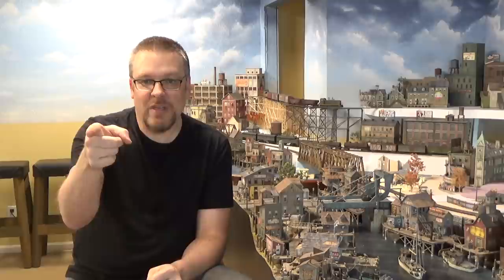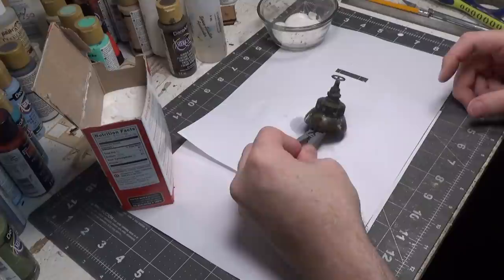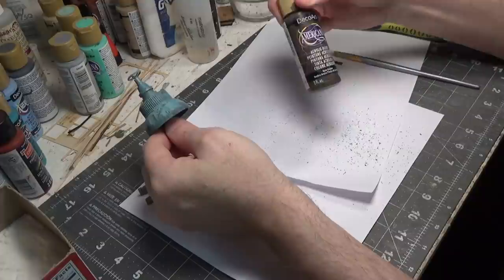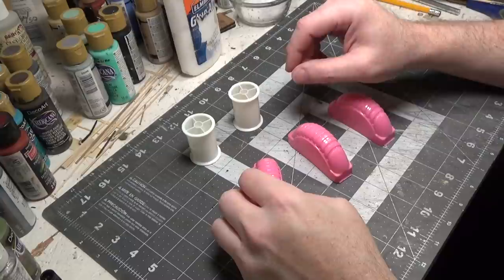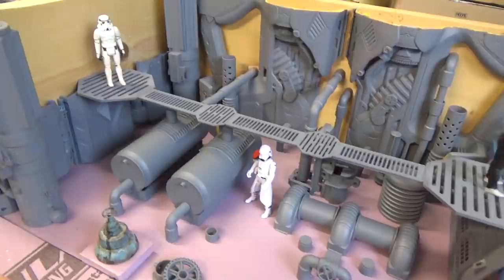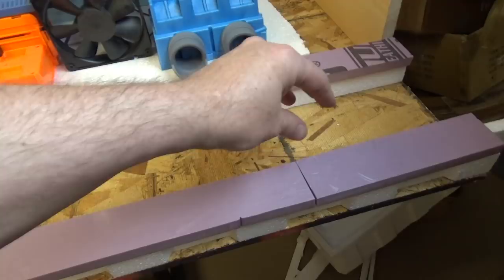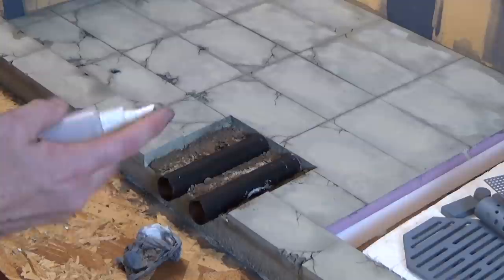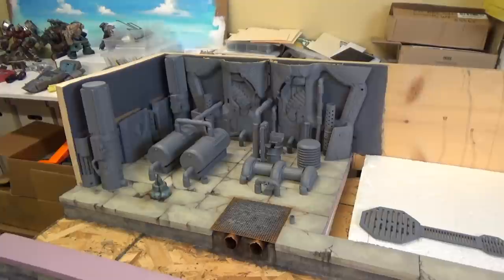Sci - Fi Diorama/Terrain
This is part one of building a Sci - Fi diorama. This could also be built for table top gamers. The techniques I show could be used for any scale. In this video I show you a salt chipping technique and how to create realistic concrete. Lets have some fun modeling!!!